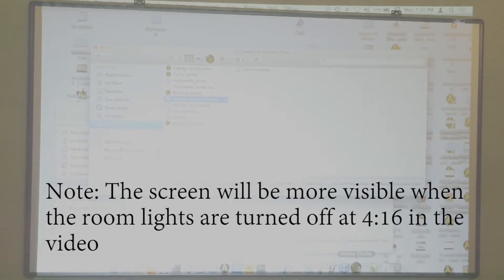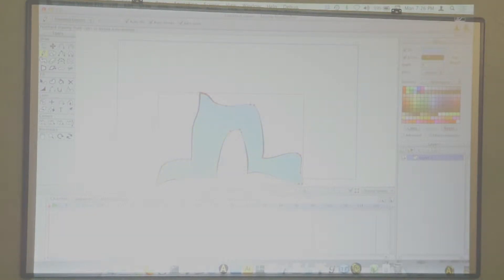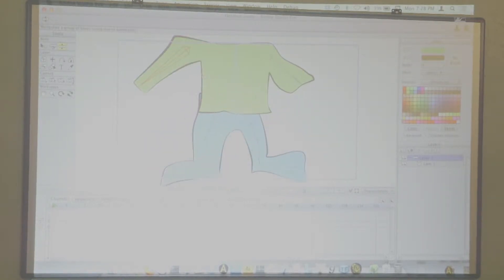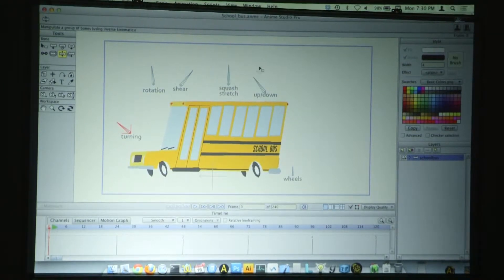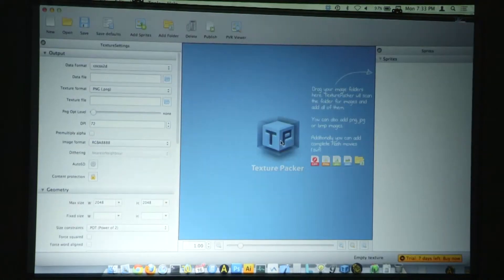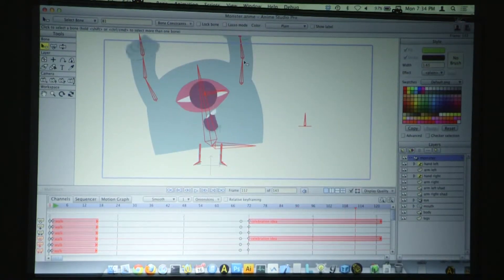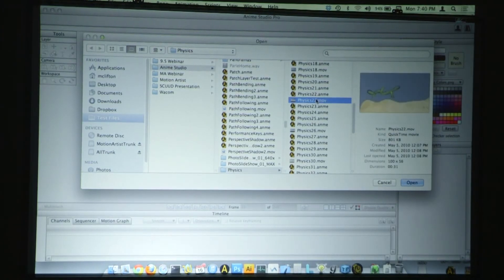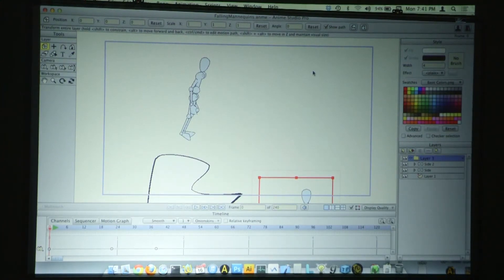Introduction to Anime Studio Presentation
Smith Micro Software gives a presentation on the basics of Anime Studio. Filmed at the Santa Cruz Unity Users Group on 12/16/13